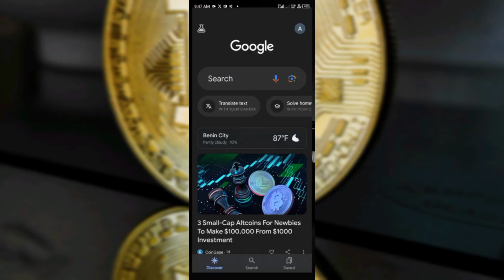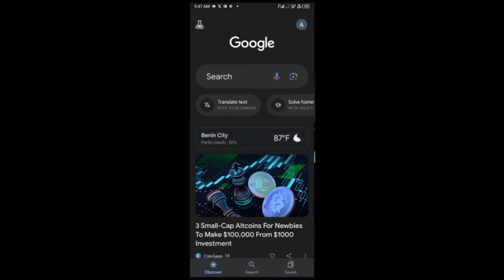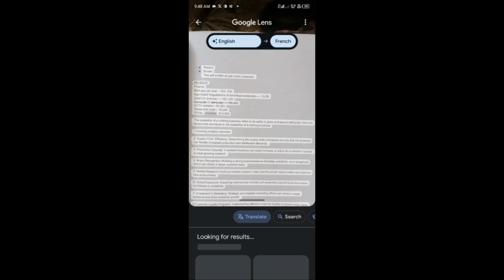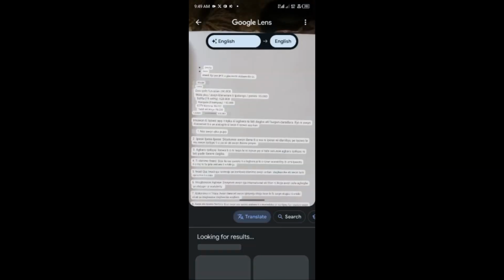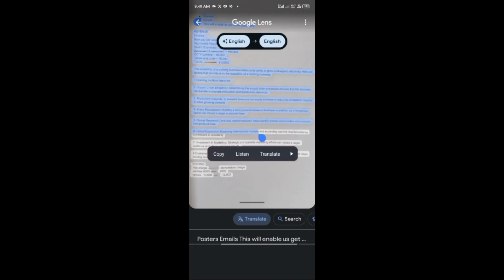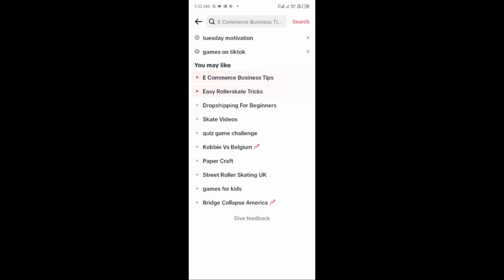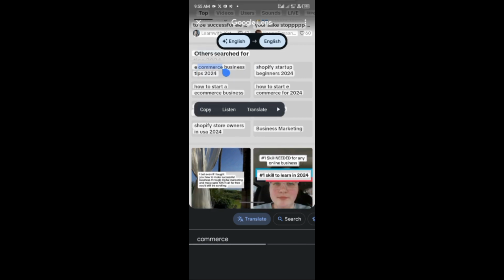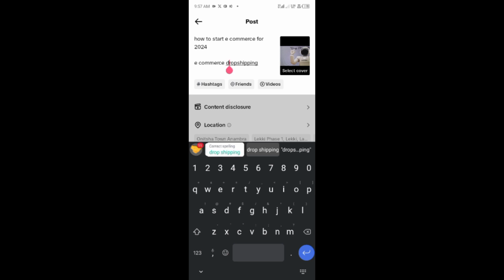How to use google lens to copy text | How to type faster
How to use google lens to copy text | How to type faster | How to type faster on the keyboard

google lens, copy text,
text recognition (OCR),
google apps,
android apps,
iphone apps,
productivity tips,
mobile productivity,

google search,
extract text from image,
copy from photo,
scan text with phone,
scan document with phone,
digital assistant,
google assistant,
siri,

copy text from image
google lens android
how to use google lens
how to type faster
typing tips and tricks 2024
improve typing speed

google lens iphone
copy text to phone
optical character recognition (OCR)
keyboard shortcuts
touch typing
typing practice games:

how to copy text from a book with google lens

android text selection
iphone text selection
google search app tips and tricks
copy and paste on phone
mobile text editing. How to type fast. Tiktok trick. tips

how to use google lens. google lense app

how to copy text from a specific part of a webpage on phone
easiest way to copy text from google search app
copy text from google search app to notes
best apps to copy text from phone screen
how to copy text from a website on phone. How to copy text from a hard copy document to phone.